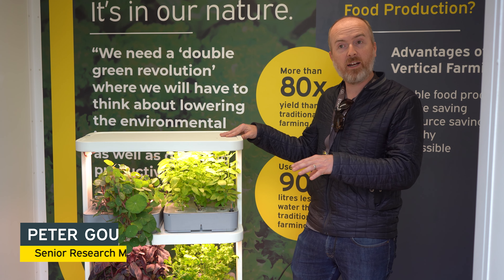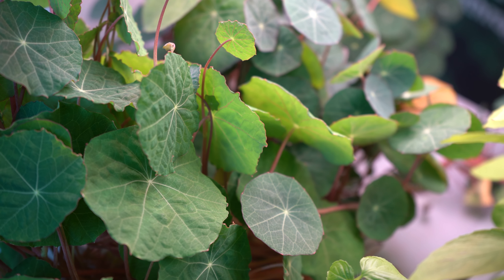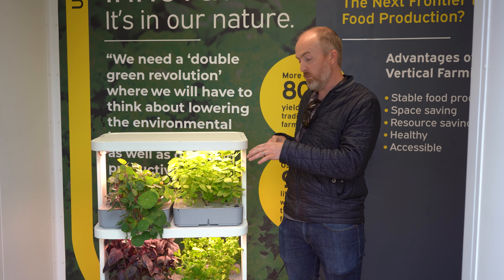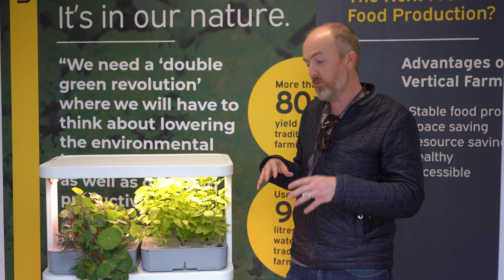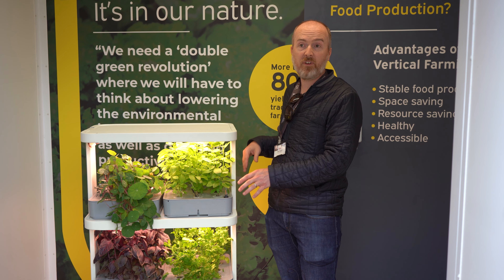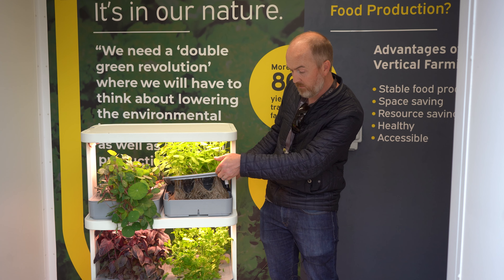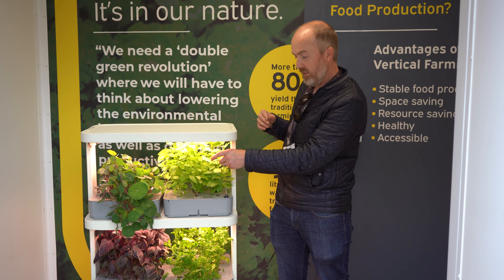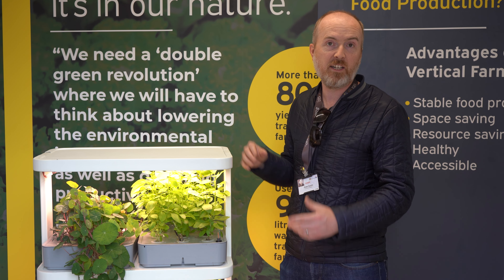Miniature Vertical Farm at Reaseheath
Hear from Senior Research Manager Peter about growing 'soil free' plants in our new miniature vertical farm.